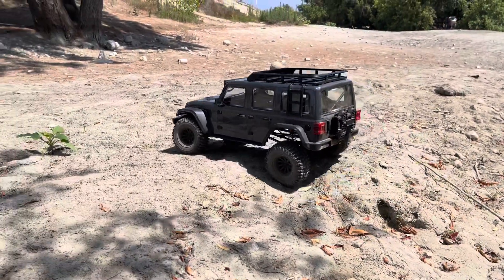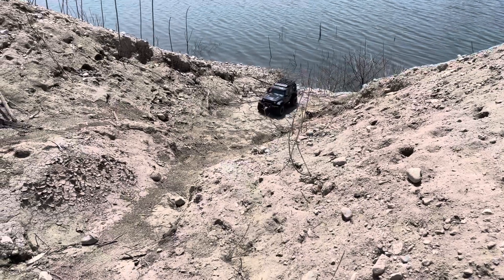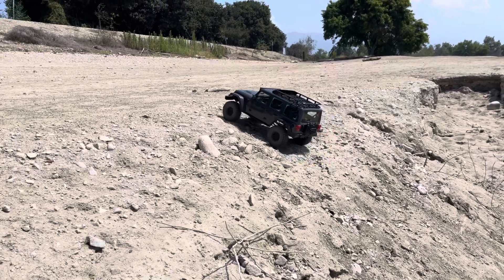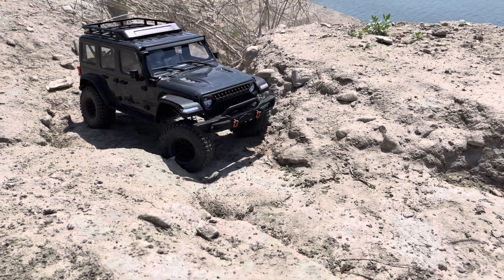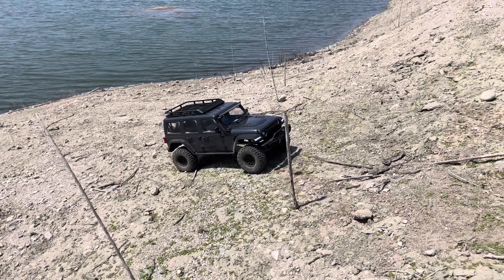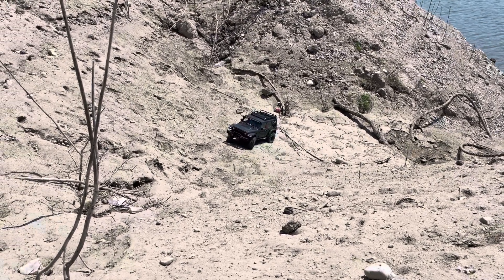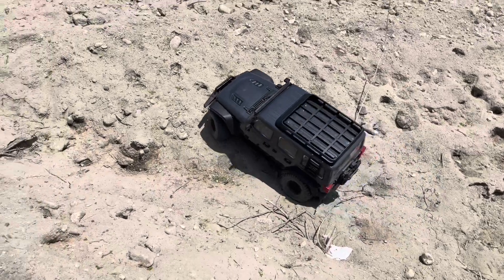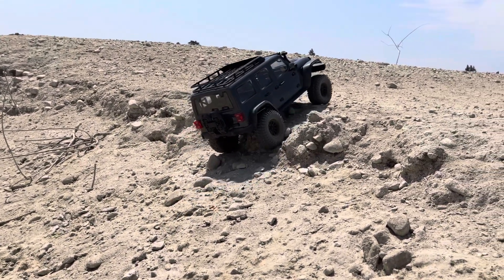1:7 Rlaarlo MK-07 Testing All The Driving Mode L&H Speed FWD RWD AWD Front Diff Lock Rear Diff Lock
In this video I test all the driving mode on the Rlaarlo MK07 and so far it’s great!